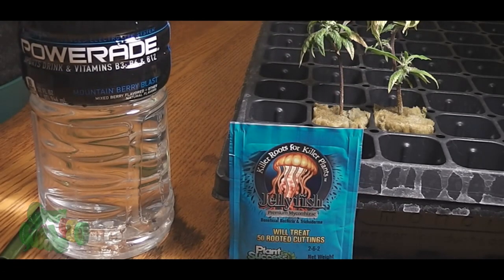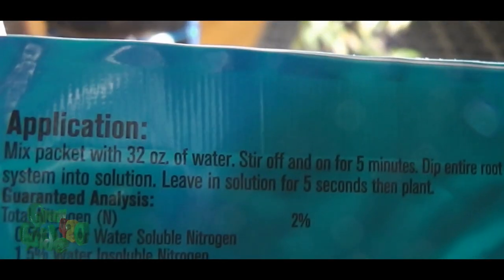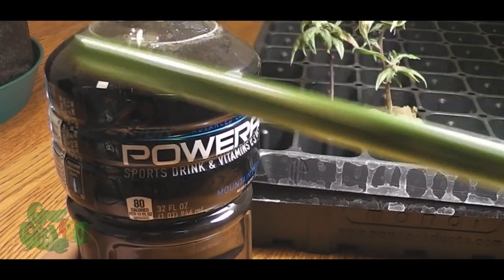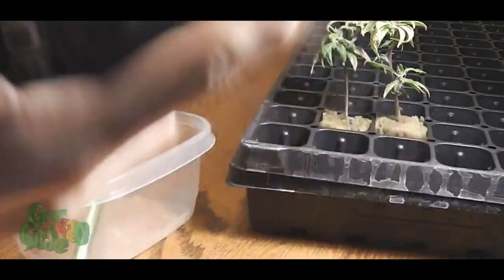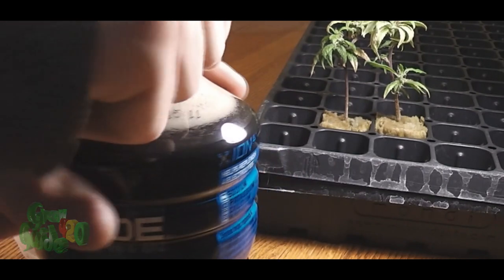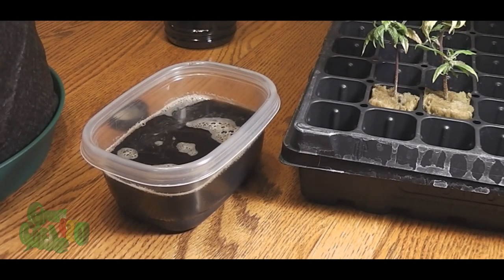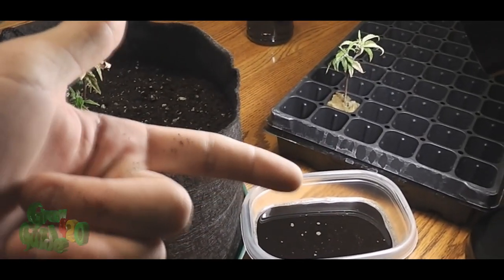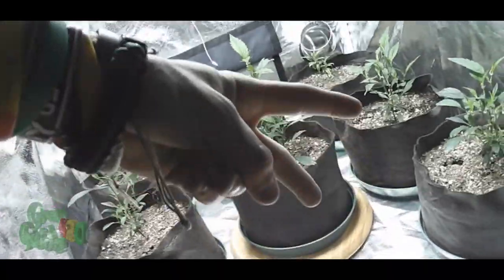S2: Jellyfish Roots